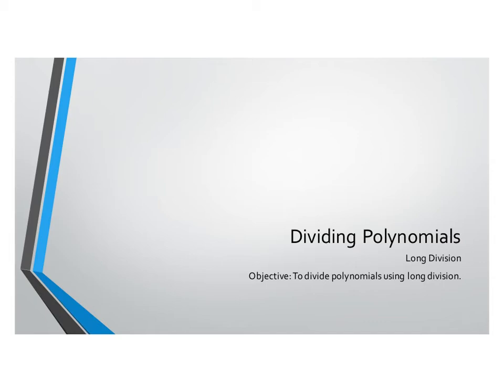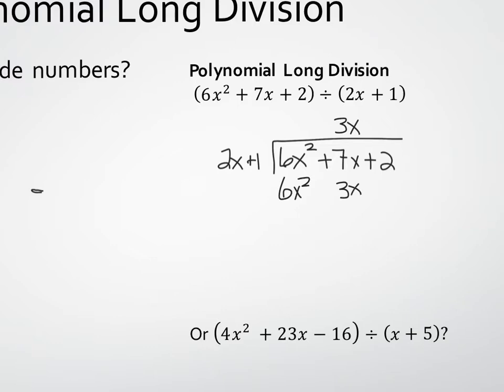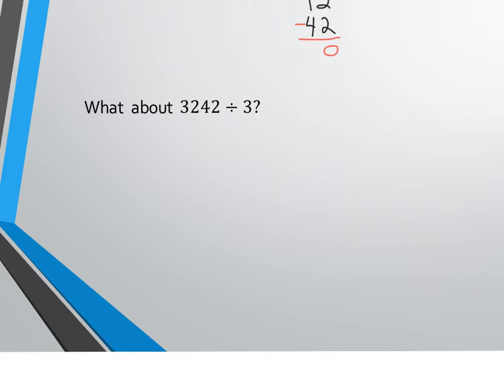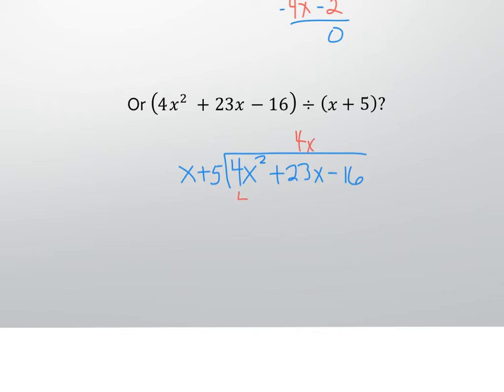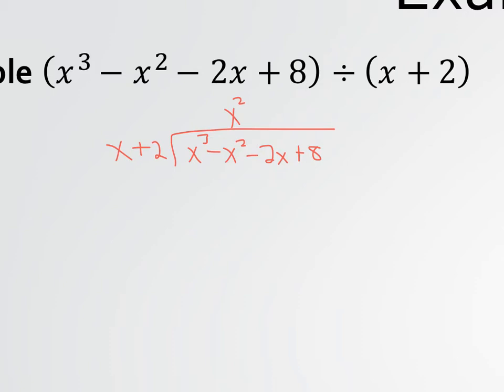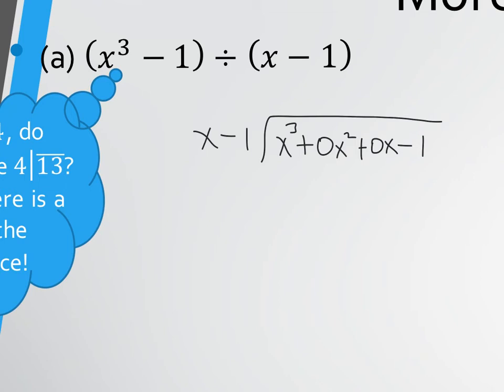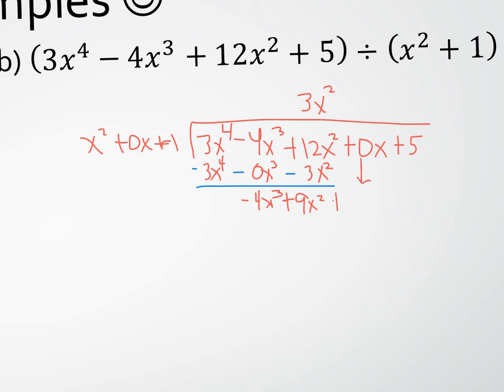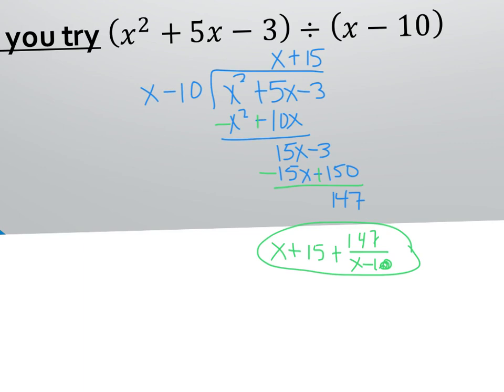Polynomial Long Division - NOTES